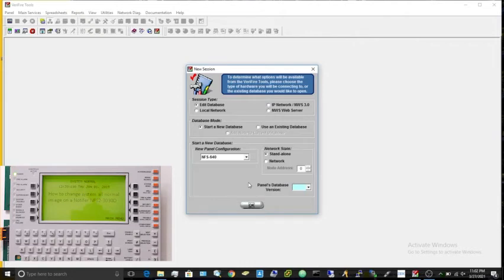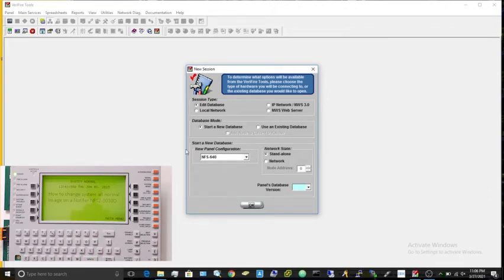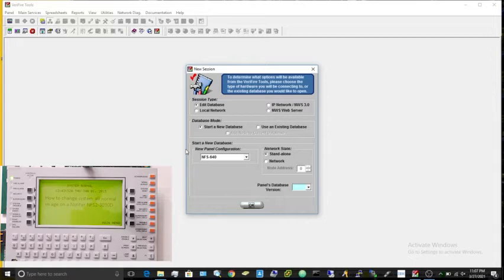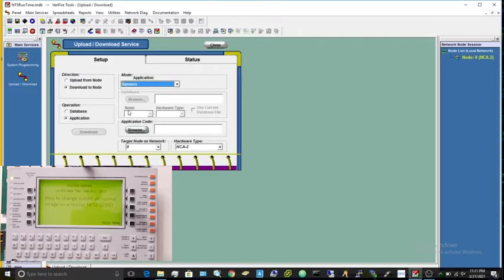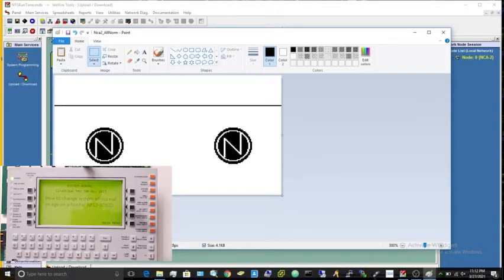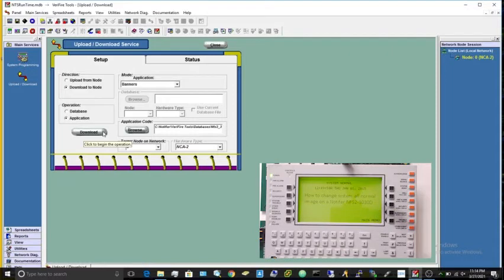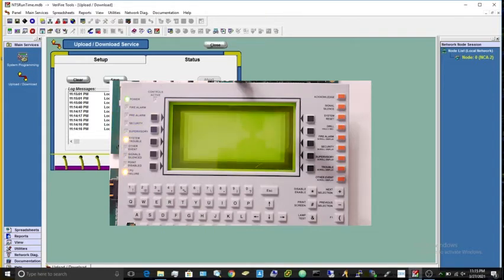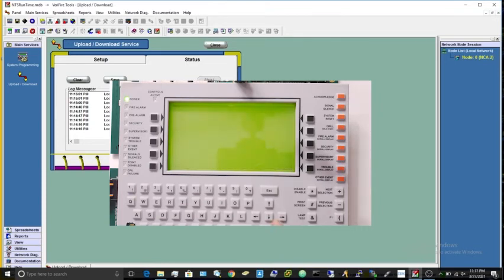How to change the background image / banner on a Notifier NFS2-3030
315

Outro music= MCA DiscoVision by Anders Jensen